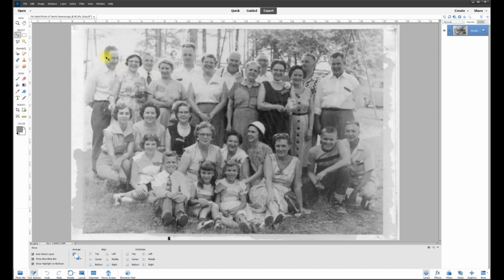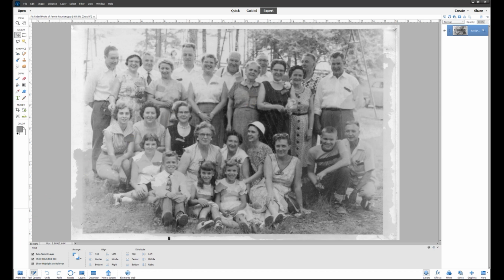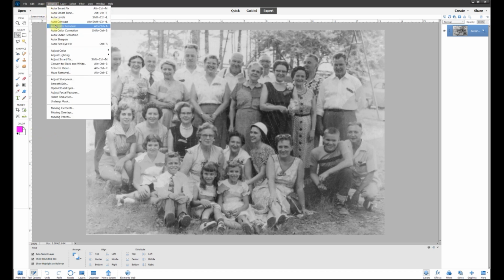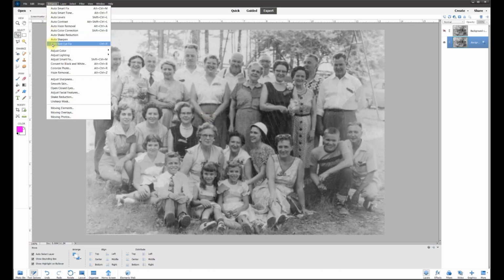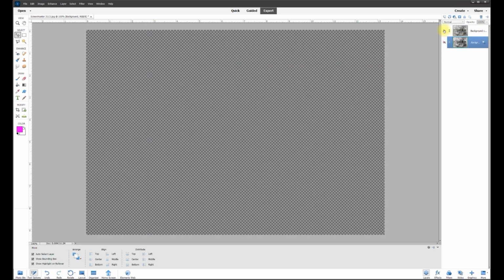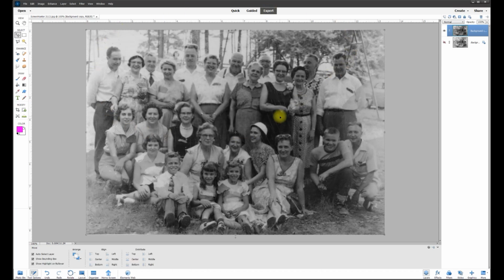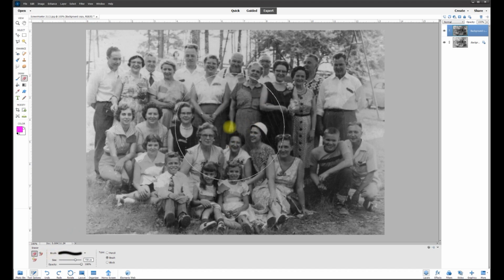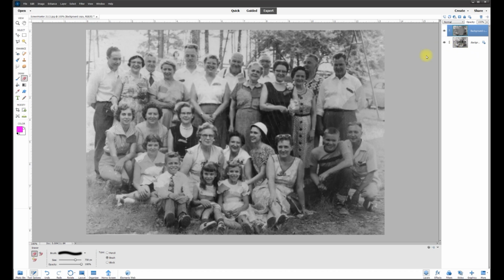Fix Old Faded Photo Using Layers and Dissolves